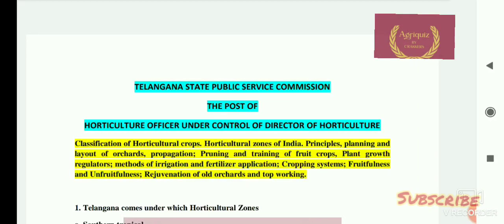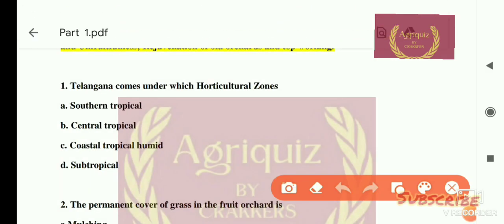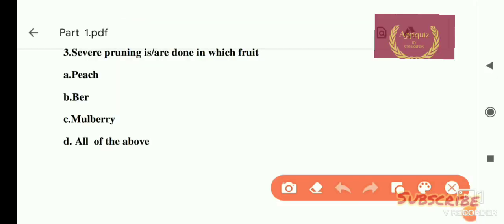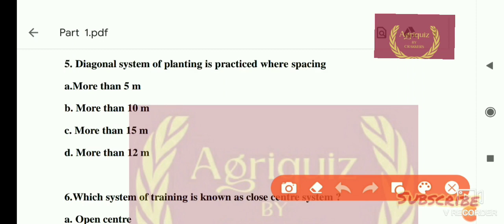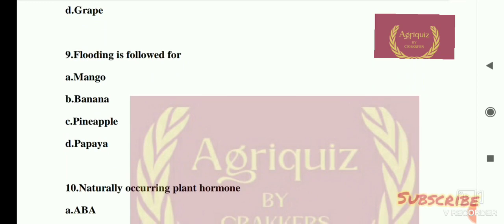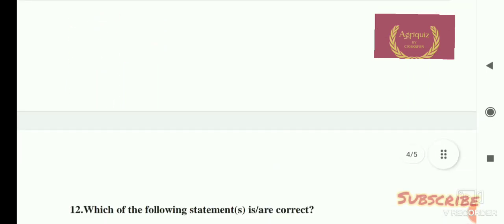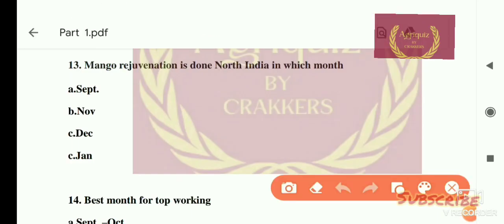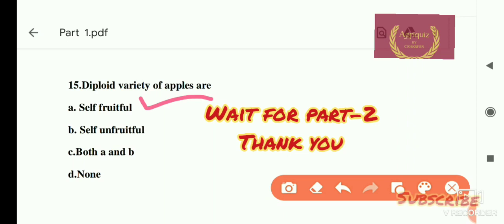Telangana Horticulture officer Questions | Topic wise MCQ | Part-1| paper-2 Question series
Assistant agriculture officer

NABARD GRADE_A

FCI TECHNICAL_OFFICER

Agriculture_Current Affairs_for_interview

Horticulture_important question

fishries_important questions

livestock production_management